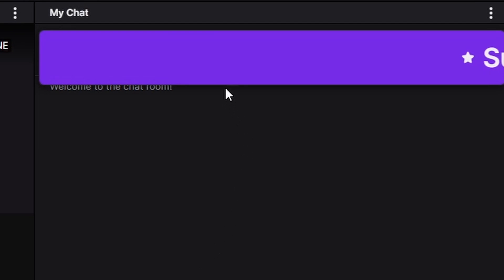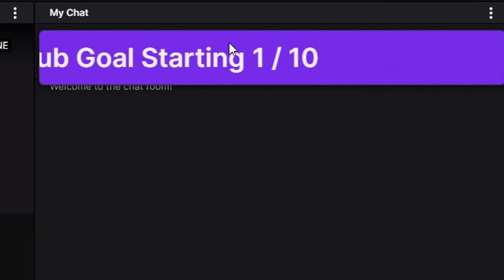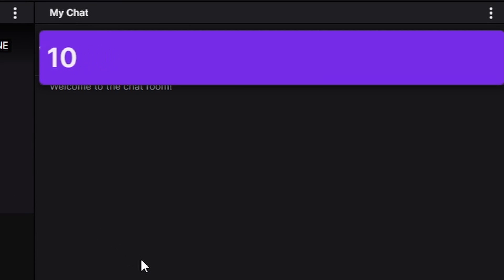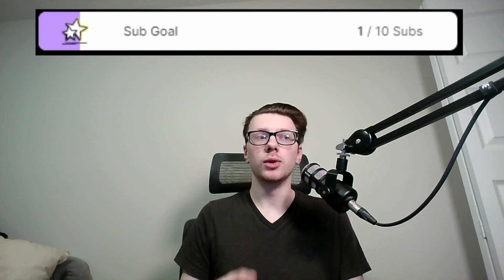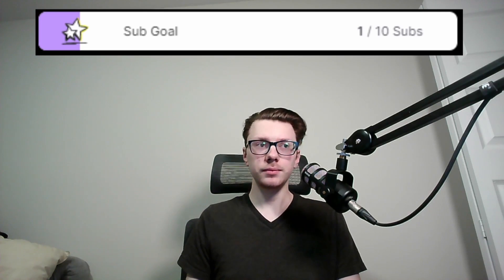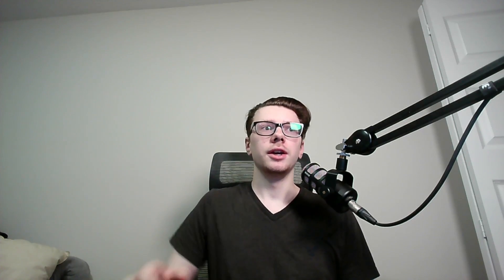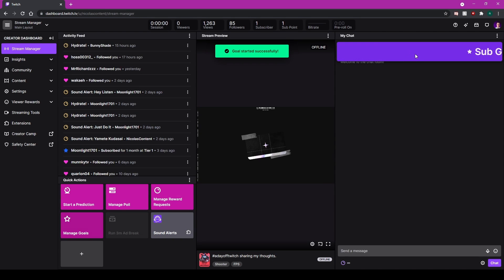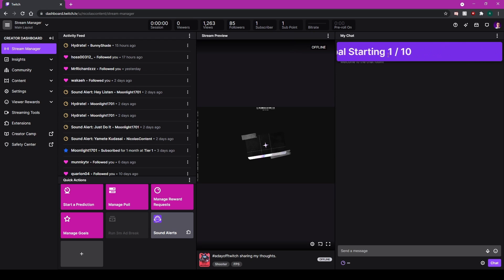This NEW Twitch Tool will Change the Game!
Yesterday, twitch launched a new tool for their website where you can now Track goals. So Today I decided to break down the tool and its usability along with its simplicity. Also Why it might be the greatest twitch tool they have introduced and why it will Change the Game! Is it Better than Streamlabs or Streamelements? Find out in this video. lets settle the Streamelements vs Twitch/ Streamlabs vs twitch wars.